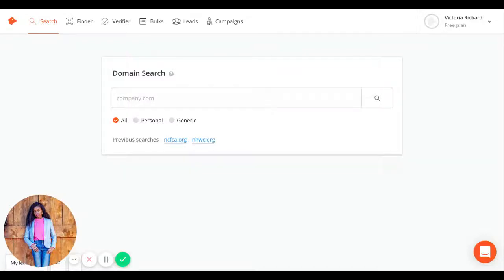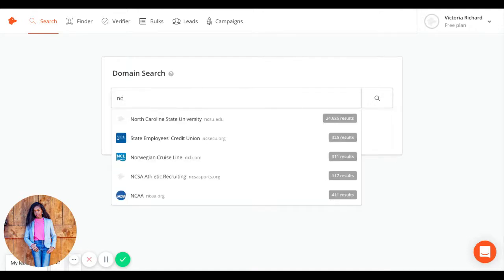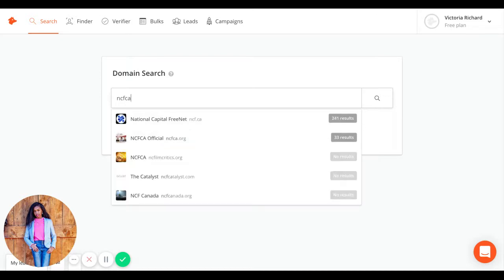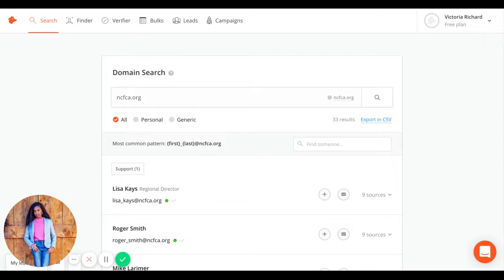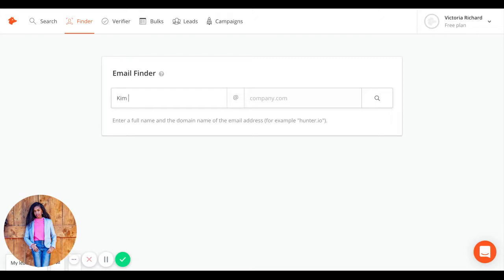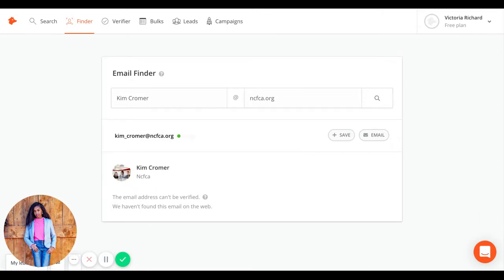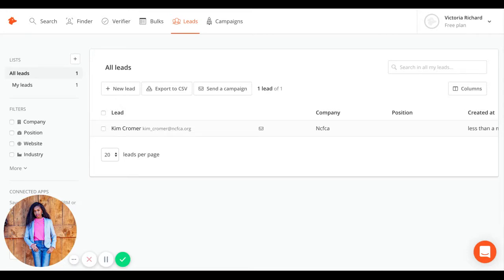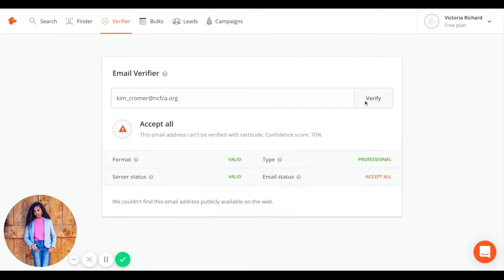How To Use Hunter.io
Tutorial of tech tool Hunter.io.